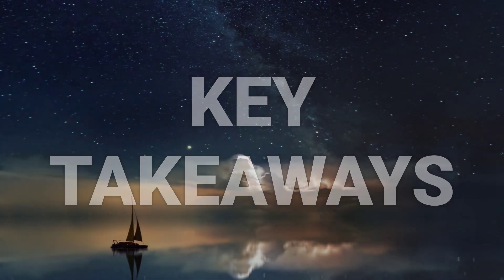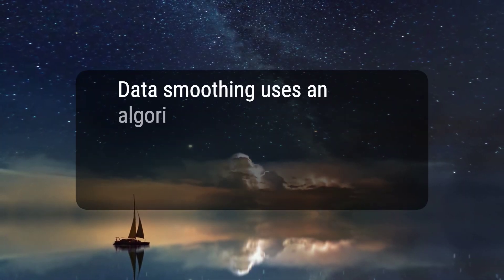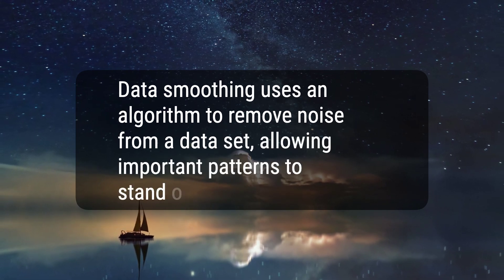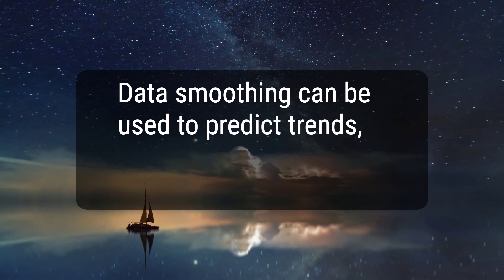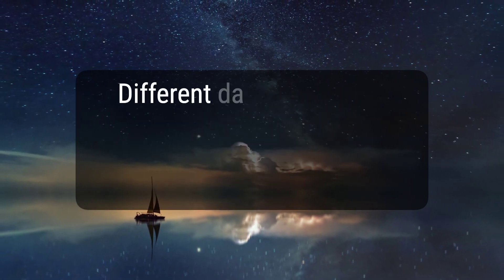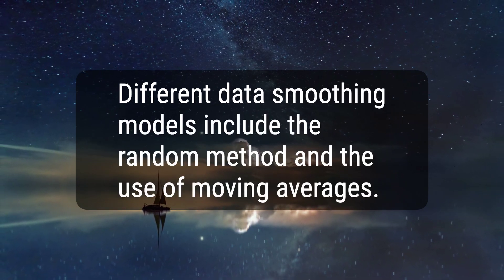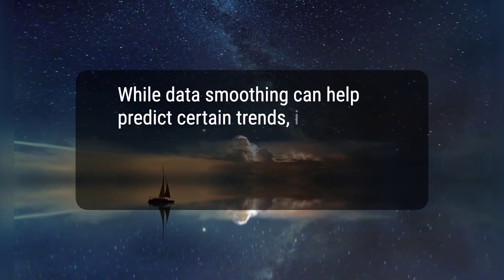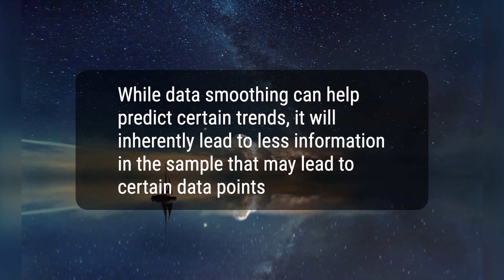What Is Data Smoothing?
Today, we will talk about data smoothing. Data smoothing is done by using an algorithm to remove noise from a data set, allowing important patterns to stand out. It can be used to predict trends, such as those found in securities prices and economic analysis. Different methods for data smoothing include the randomization method, using a random walk, calculating a moving average, or conducting one of several exponential smoothing techniques. While data smoothing can help predict certain trends, it will inherently lead to less information in the sample that may lead to certain data points being ignored.
c189